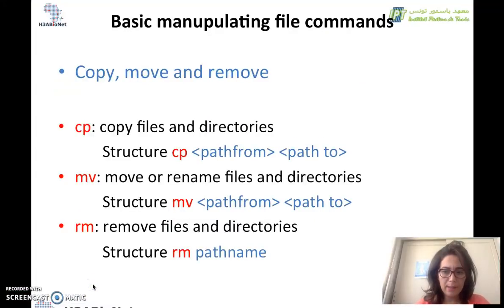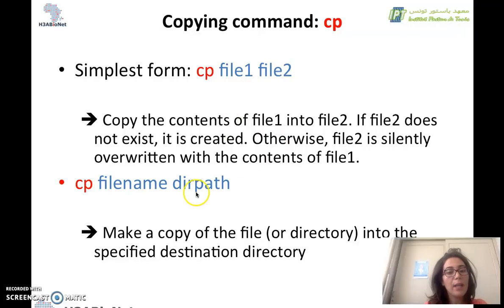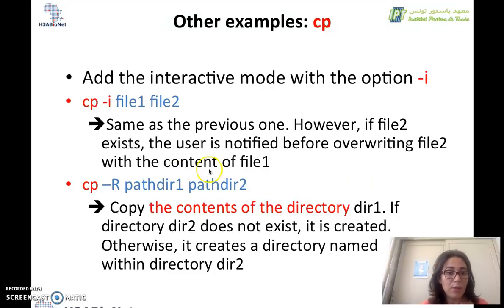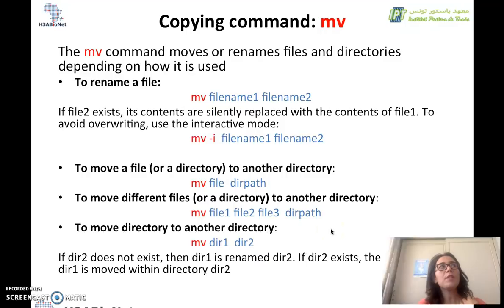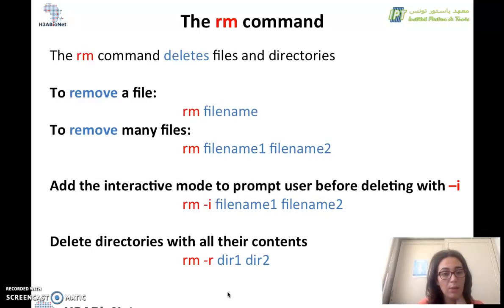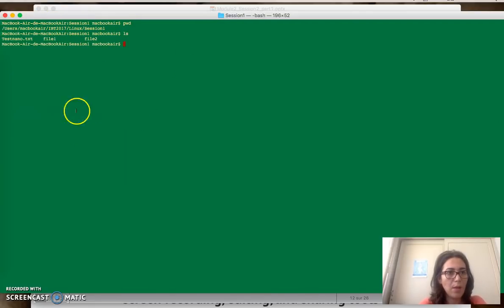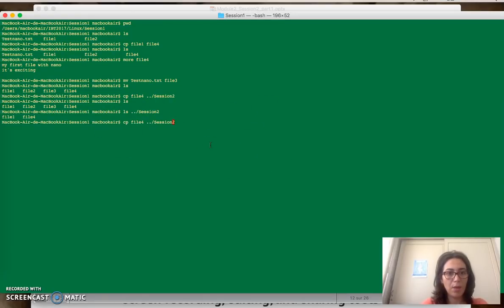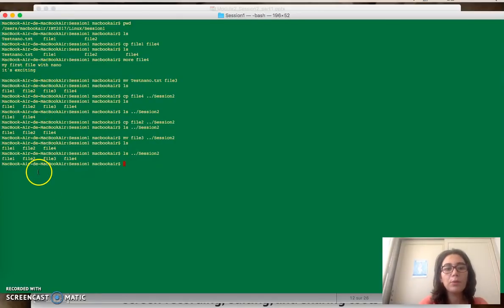Module 2 Session 2 Part 4